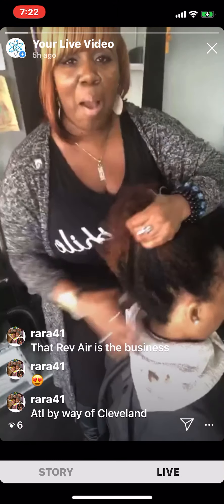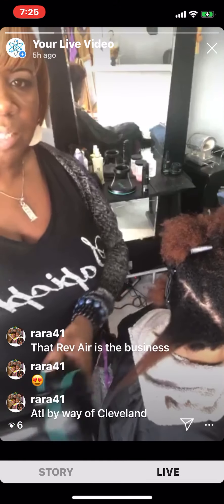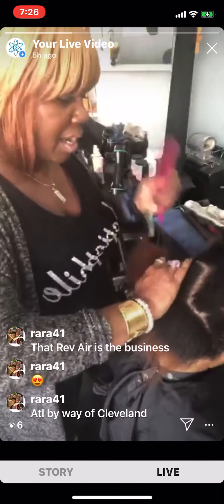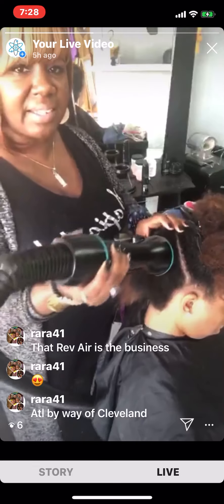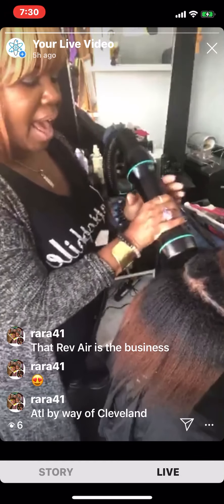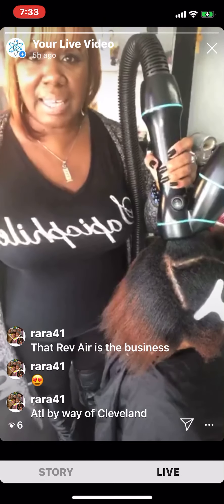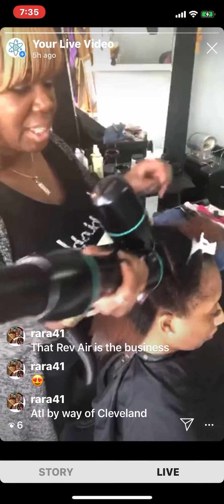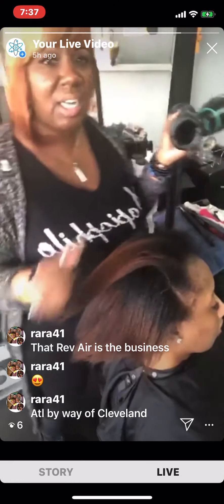RevAir Afro Hair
RevAir is perfect for drying and smoothing Afro hair quickly with ease. Watch as I share great tips to safely dry Afro hair without compromising the texture.

Click on the links below to follow me, order or download my books, and learn more tips about any and everything hair.